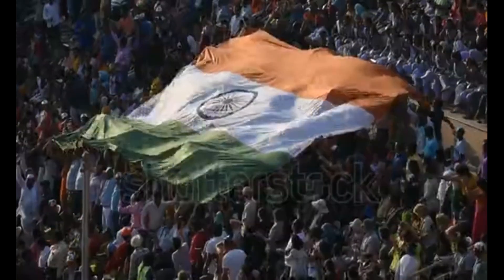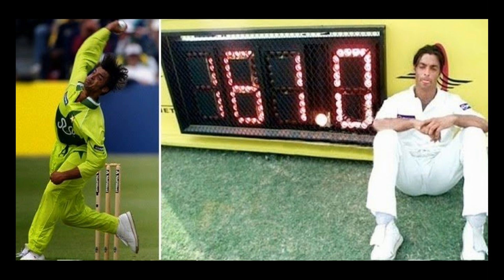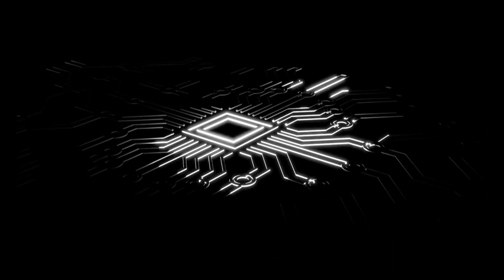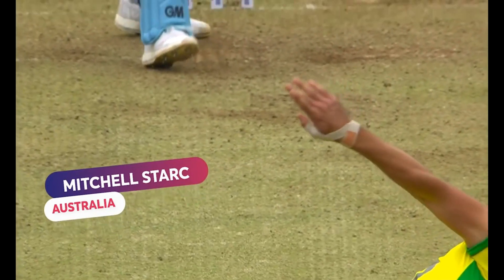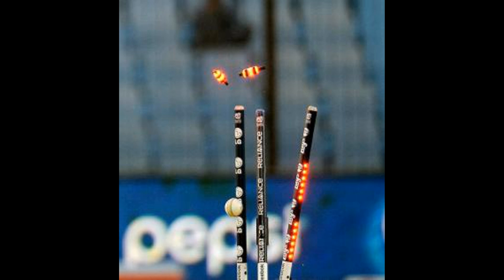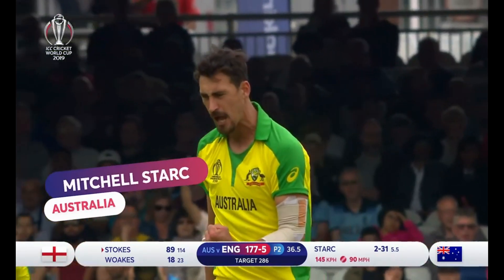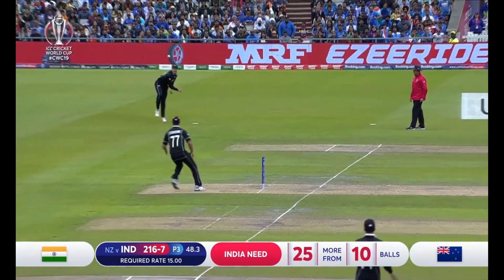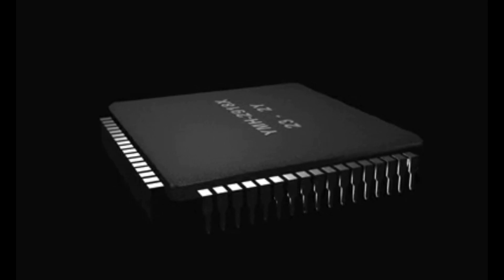Advanced Science & technology in cricket sport & How it works || Where do they use this technology?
In this video i explained about the advanced science & technology used in cricket sport.
1. How do they measure ball speed.?
2. How ultra edge & hotspot works?
3. Chips used in cricket balls & batts.
4. LED stumps and how do they work.?
5. Hawk-eye technology used in DRS and ball tracking.